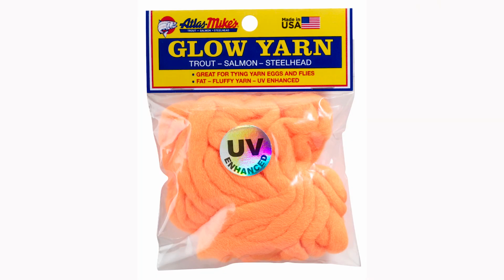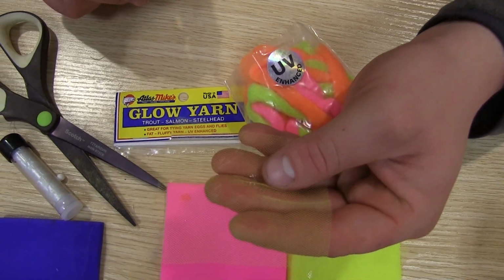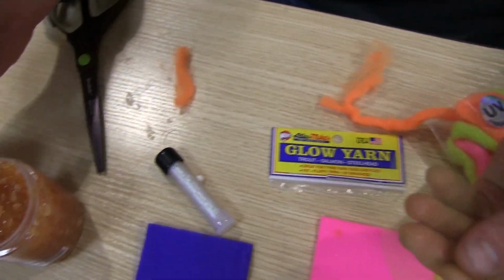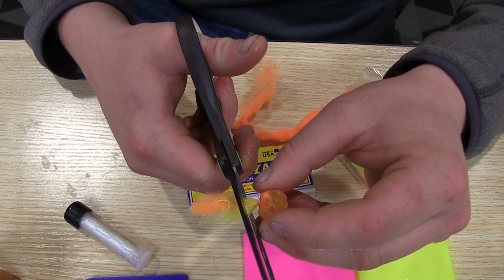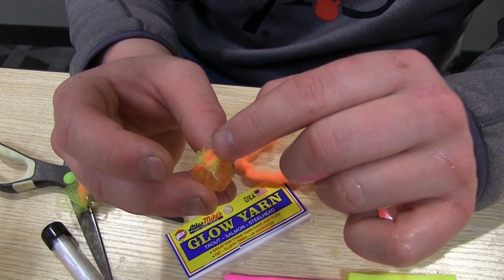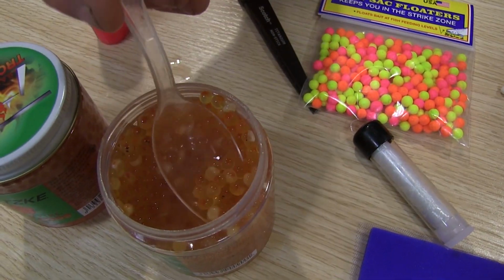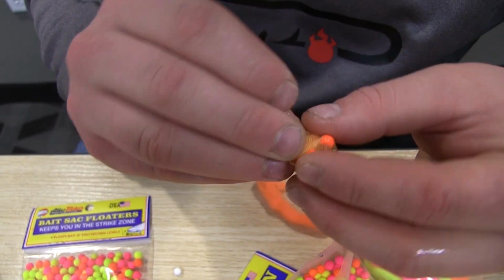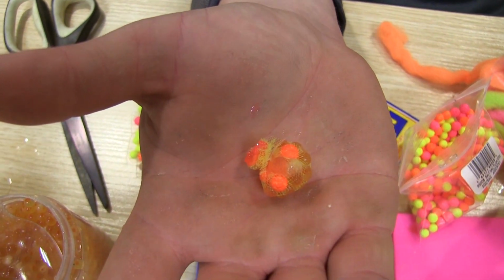Guide Secrets To Tying Spawn Sacs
Spawn sacs are critical to Great Lakes trout and steelhead success. In this episode of Pautzke Outdoors we invite XXL Chrome Chasing to reveal a few of his secrets to tweaking spawn sacs for angling success. See his tips in this episode of Pautzke Outdoors.

To Learn More About XXL Chrome Chasing and their guided steelhead trips please